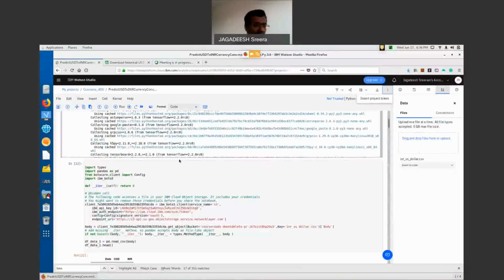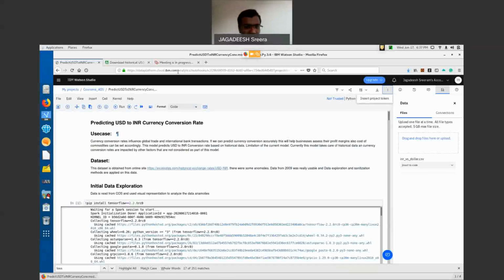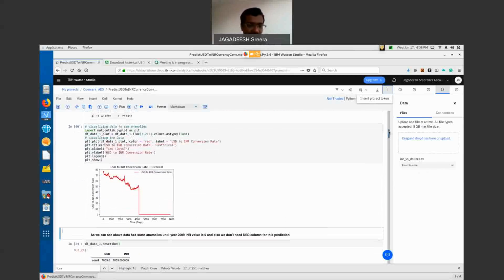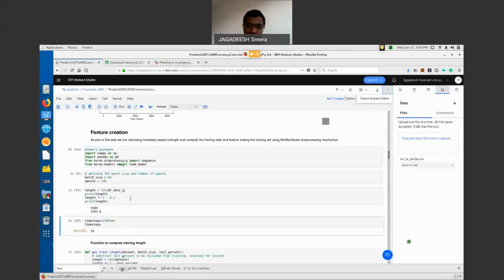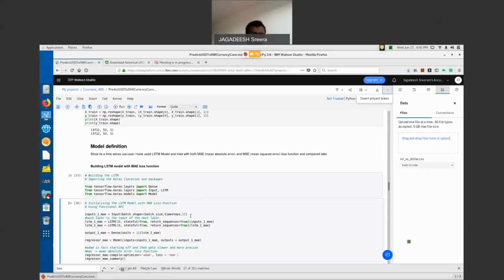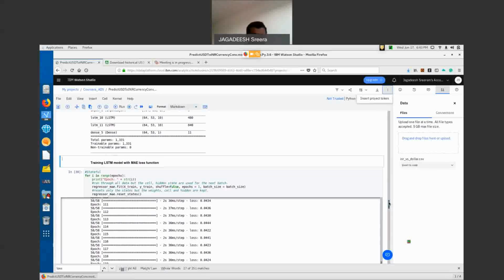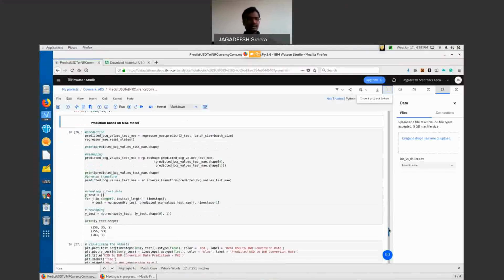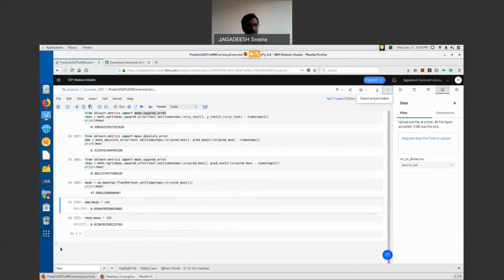Predicting USD To INR Currency Conversion Rate